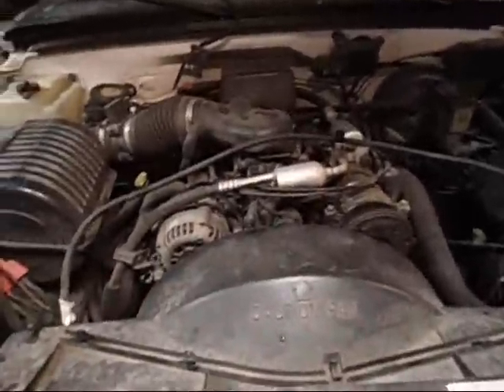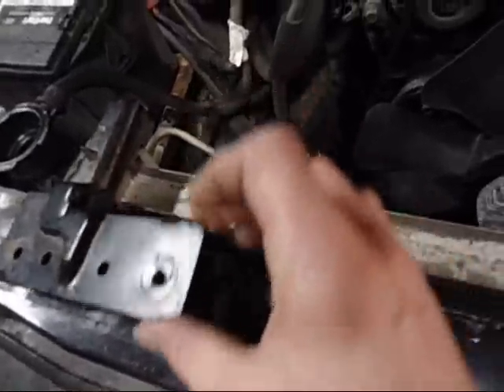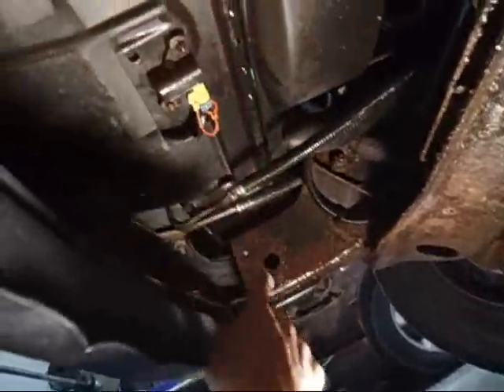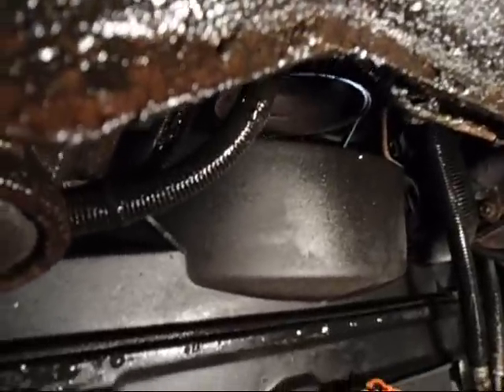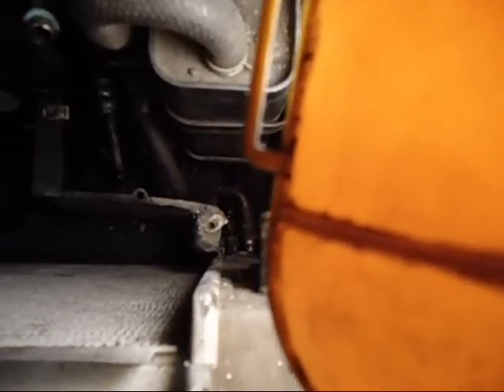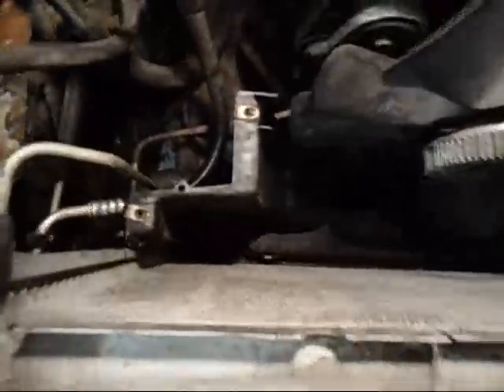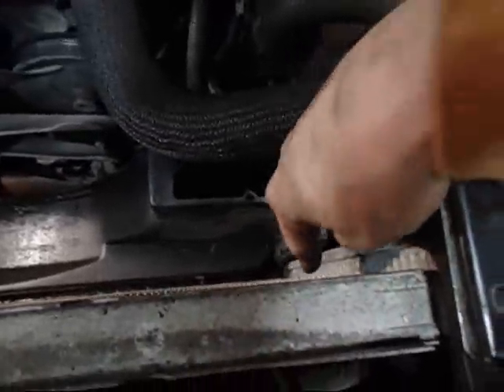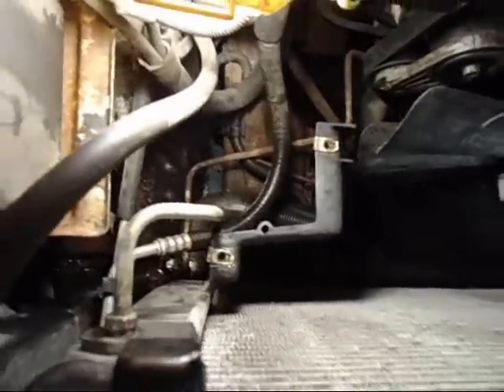Removing and installing a radiator on 98 chevy